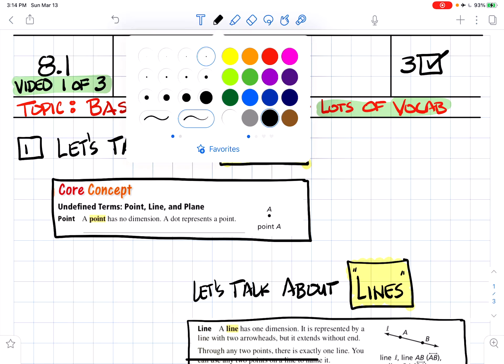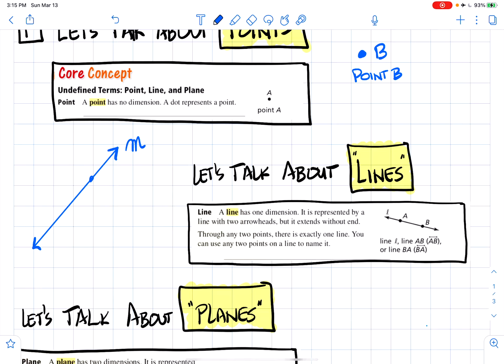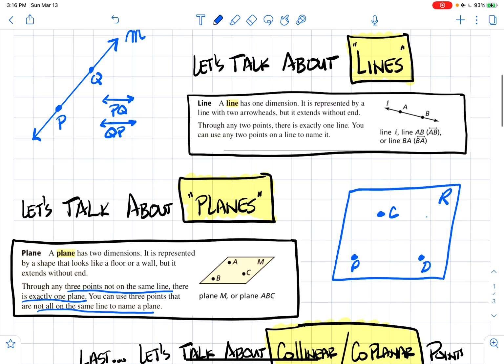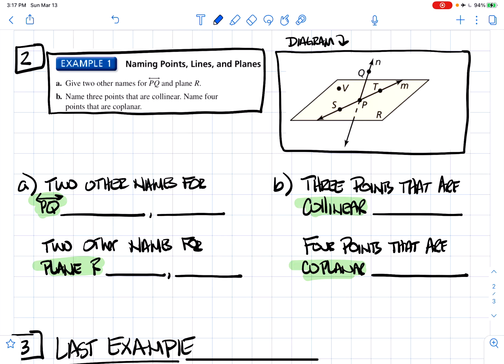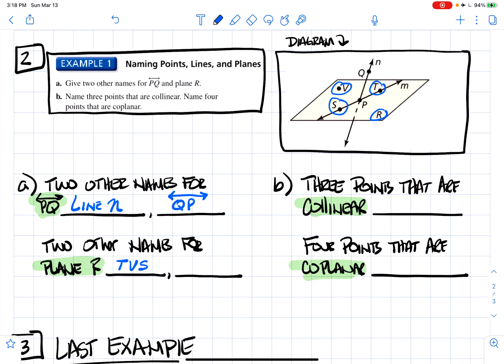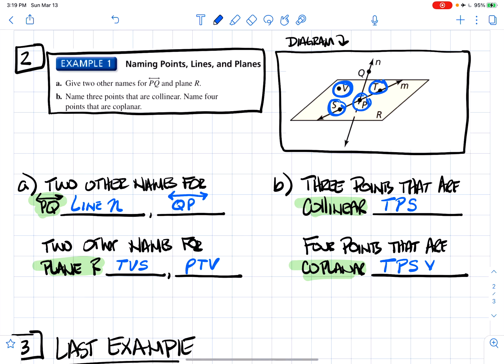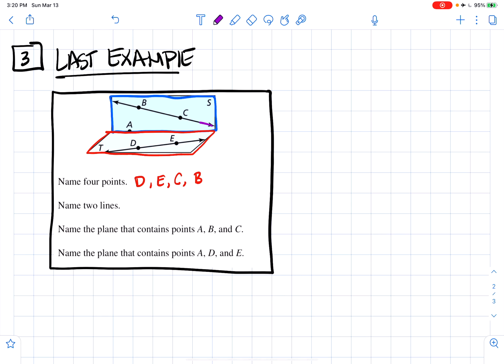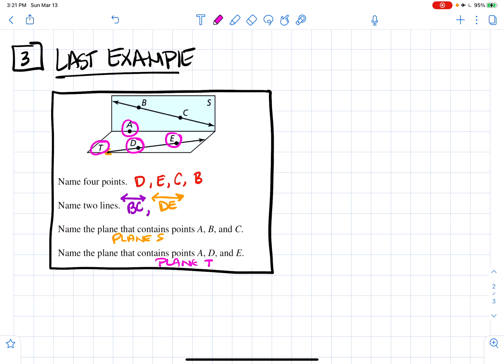8 1 Video 1 of 3